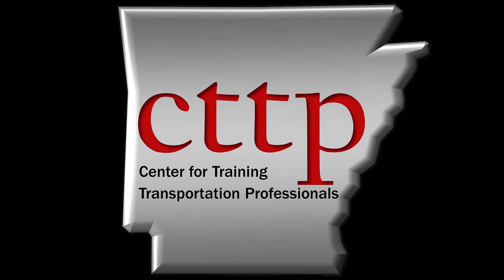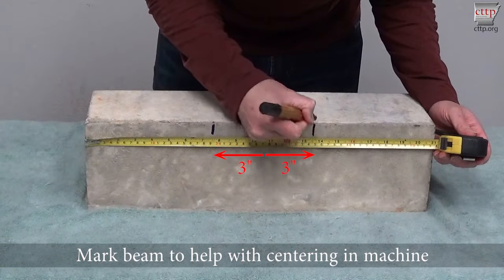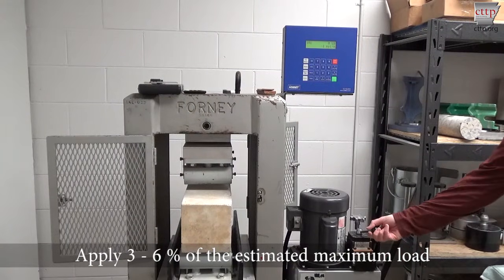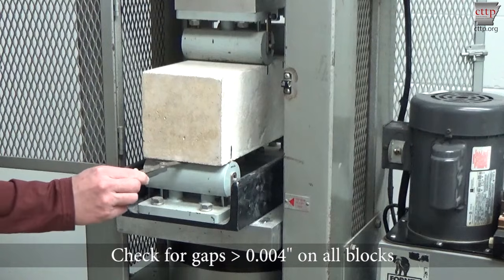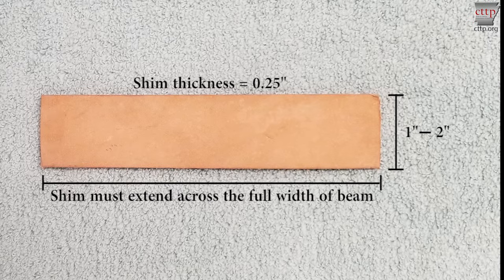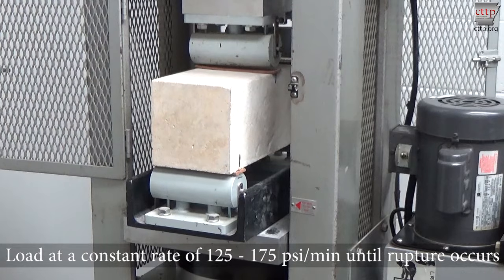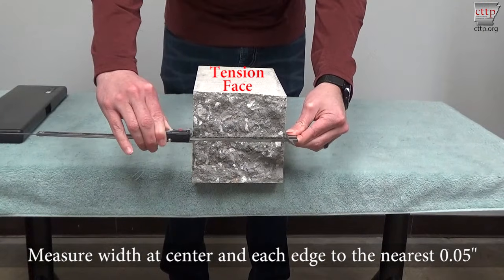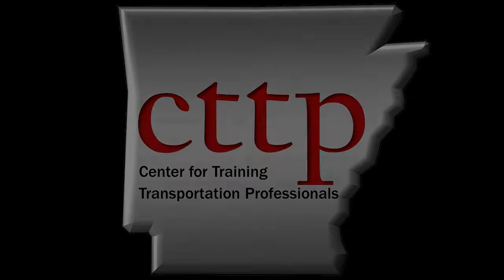ASTM C78 - Flexural Strength